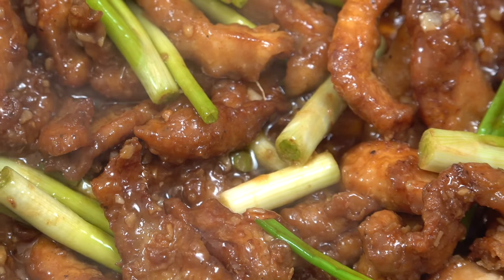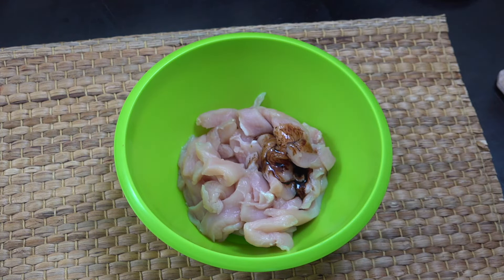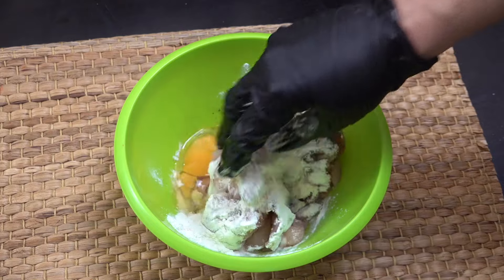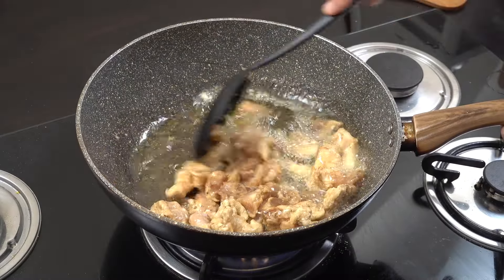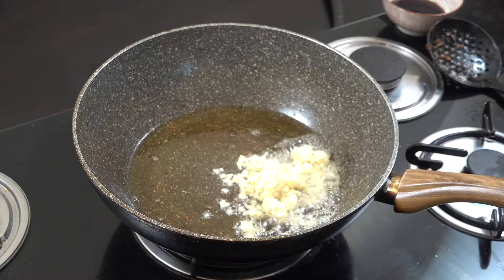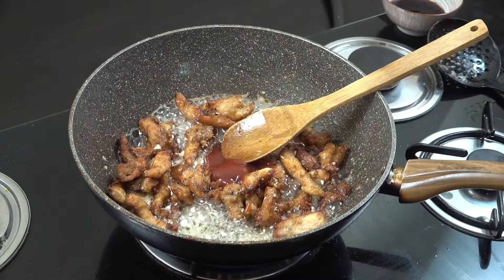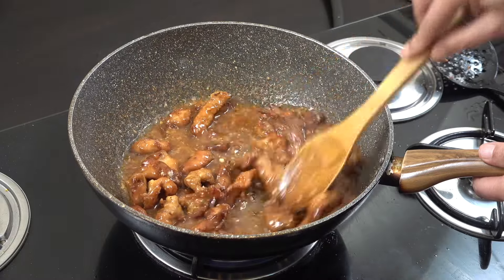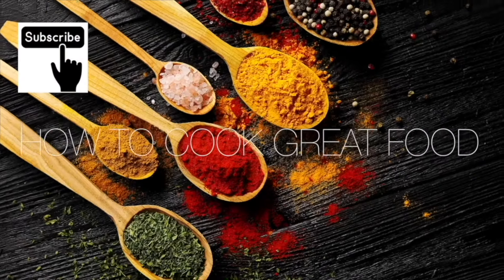Say Goodbye to Takeout: Easy Chinese Chicken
Restaurant-Worthy Chinese Chicken Dishes You Can Make Yourself
Unlock the Secrets of Delicious Chinese Chicken Dishes
From Takeout to Homemade: Elevate Your Chinese Chicken Game
Skip the Takeout: Cook Chinese Chicken Like a Pro
Chinese Chicken Recipes: Better Than Takeout
Ditch the Takeout Menu: Best Chinese Chicken Recipes Revealed
How to Make Chinese Chicken That Rivals Your Favorite Restaurant